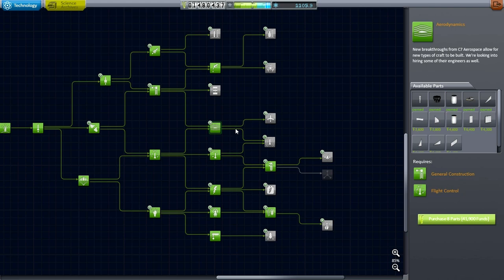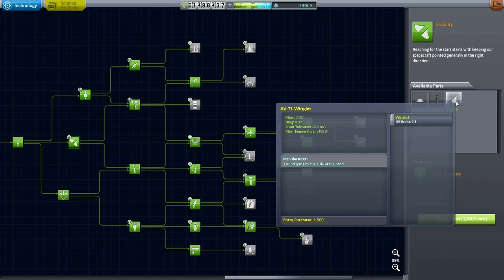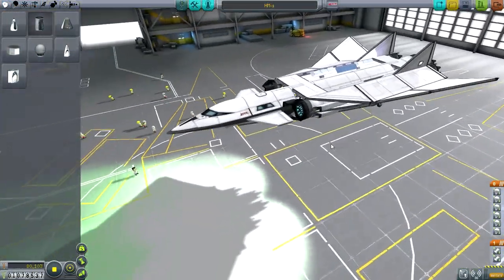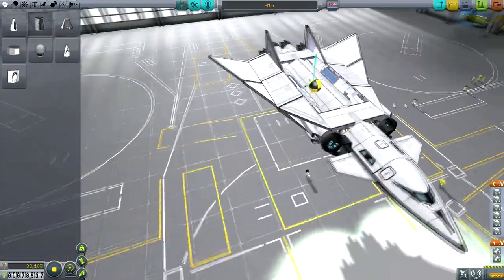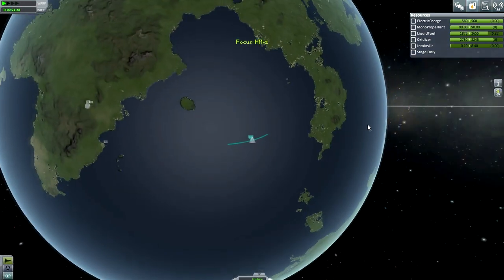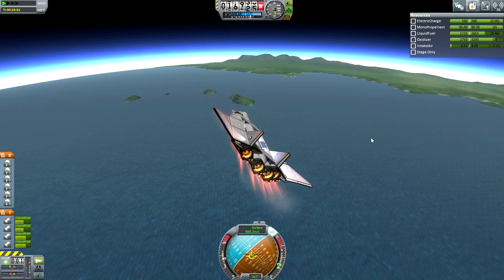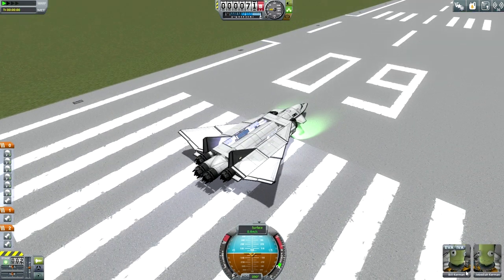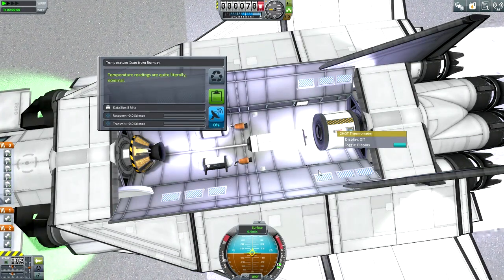Kerbal Space Program (0.25 Stock Career) - Hard Times 06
I put the science and funds accumulated in the last episode to work, unlocking the new spaceplane parts and trying out my first plane with the new parts.